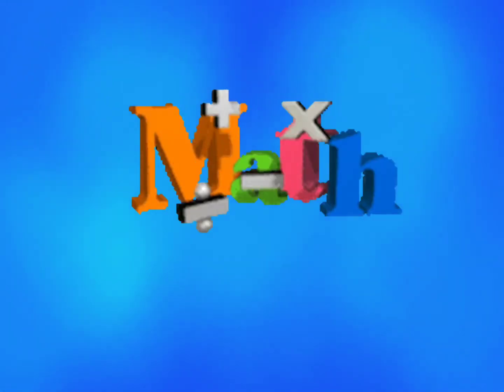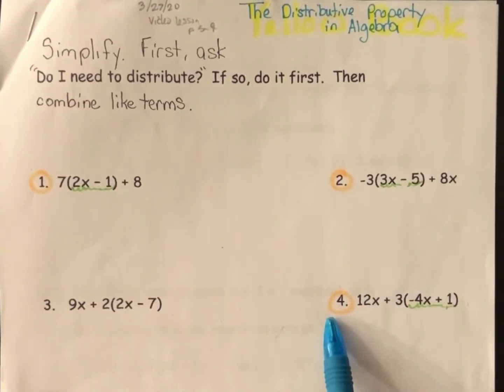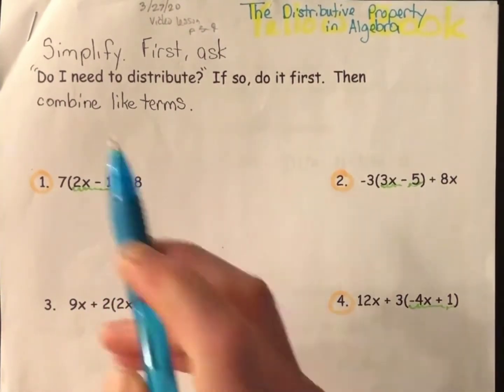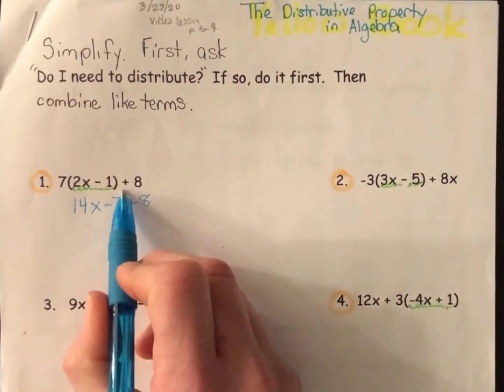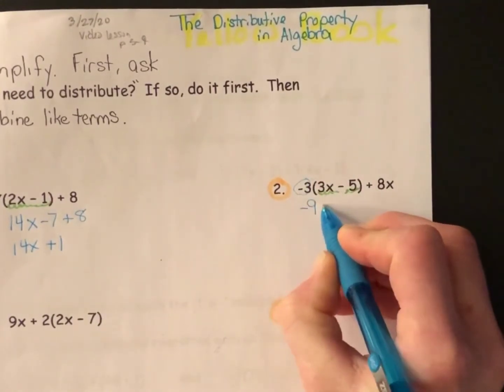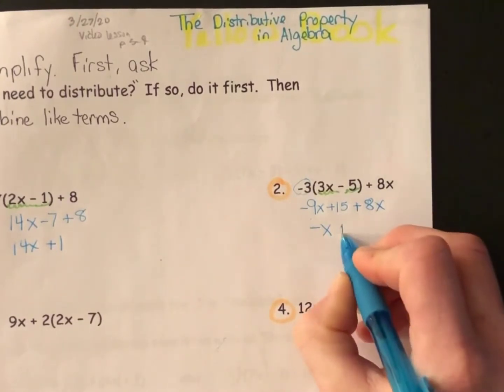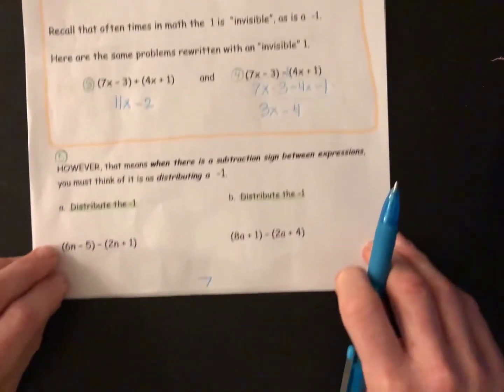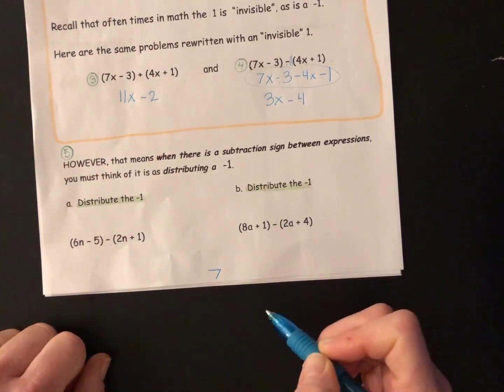BOOK Distributive Prop. p.5-7